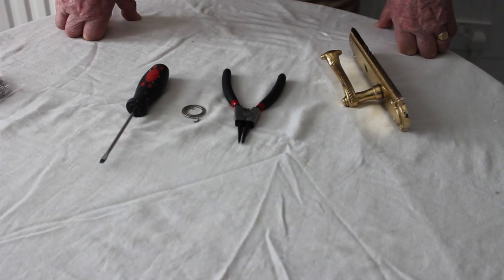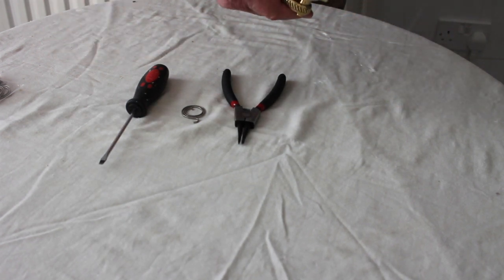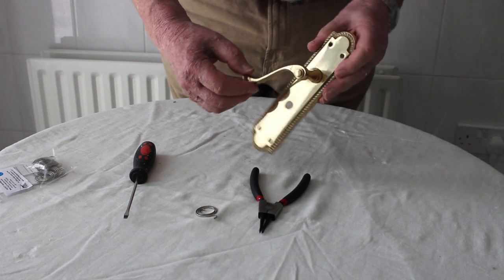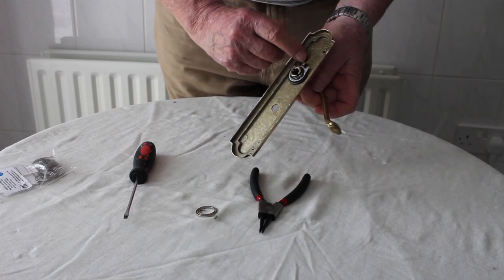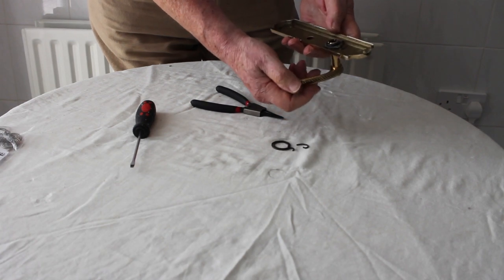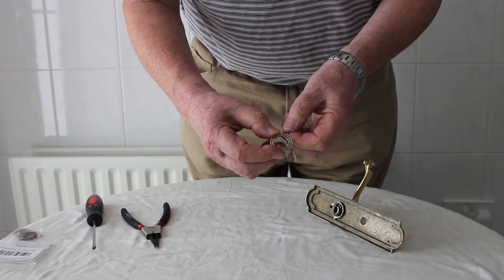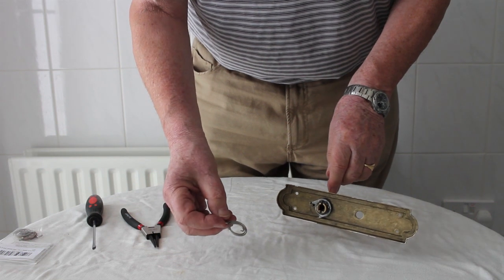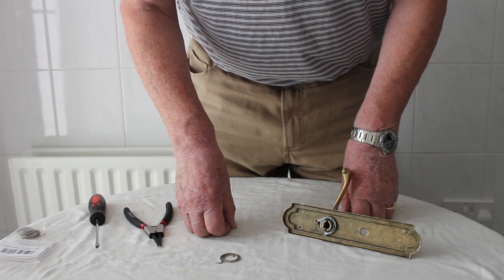How To Fit And Renew A Door Handle Spring | ItsTheRepairMan | Door Handle Tutorial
Do you encounter that non return, no tension, floppy door handle. This short video shows you how to fit and renew the spring on a lever style door handle.